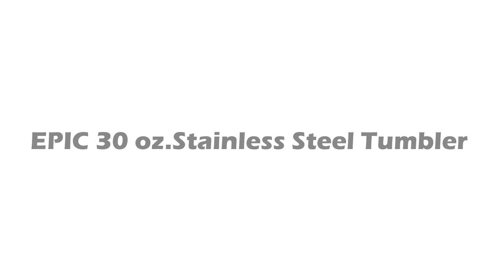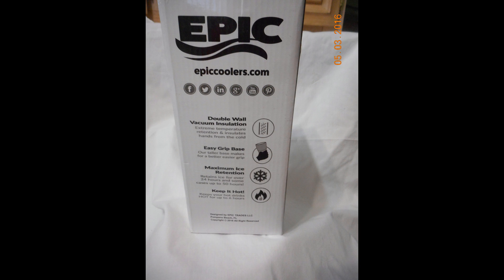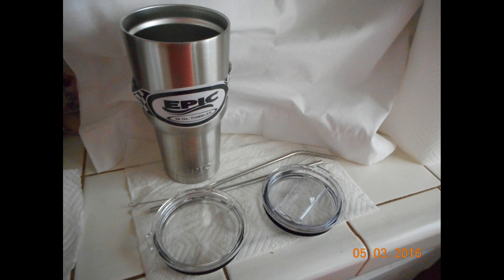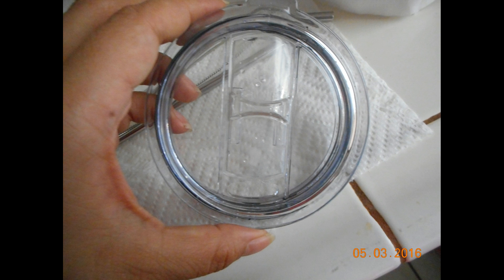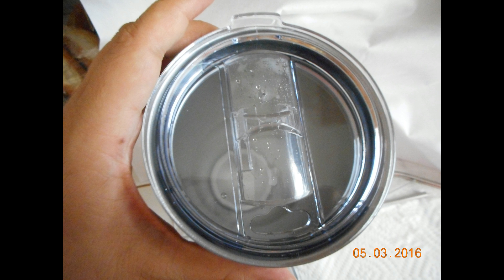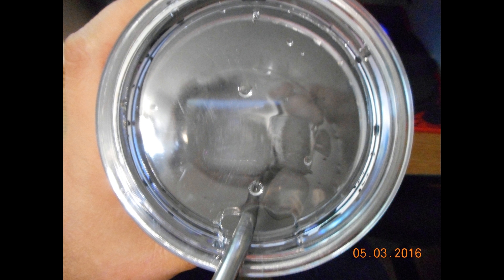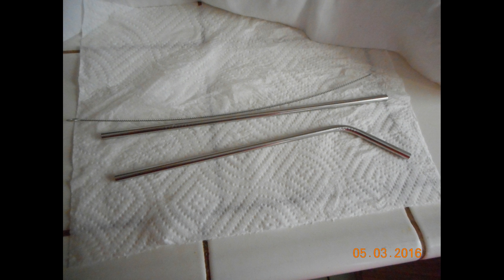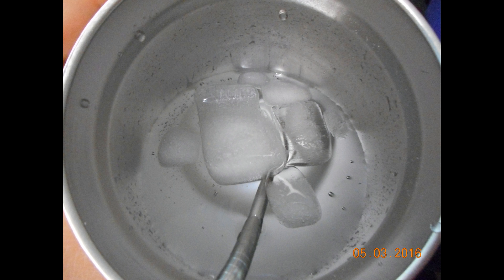EPIC 30 oz.Stainless Steel Tumbler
a nice size tumbler that keeps drinks hot or cold.